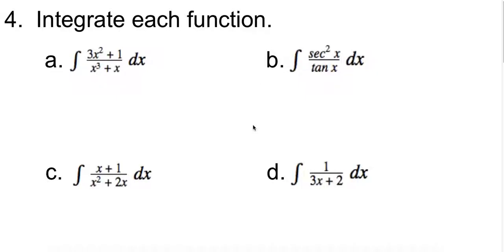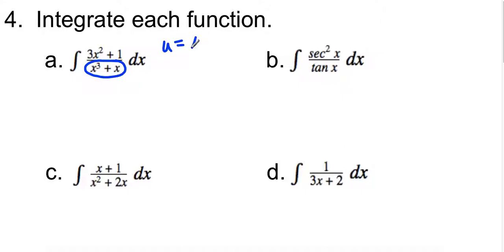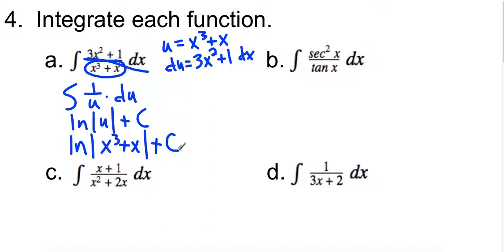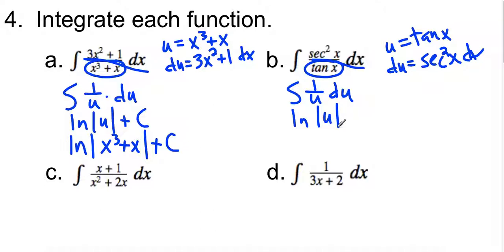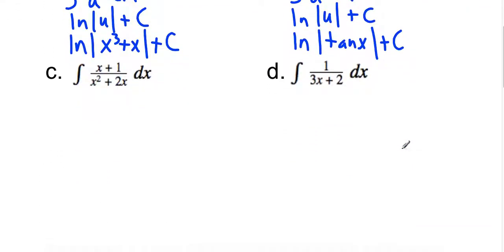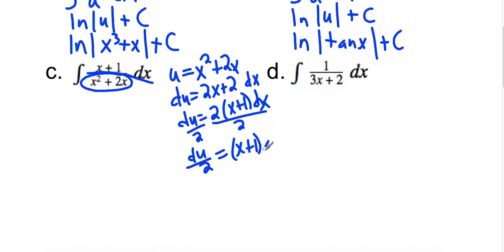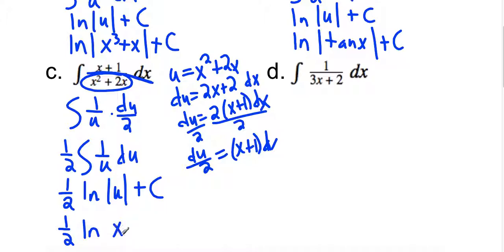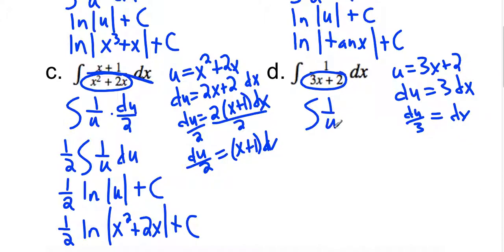Calc Lesson 5.7a Clip #2